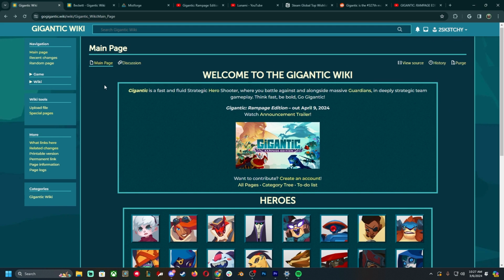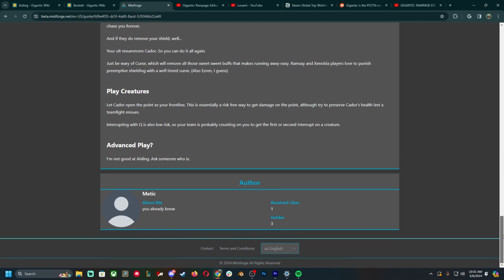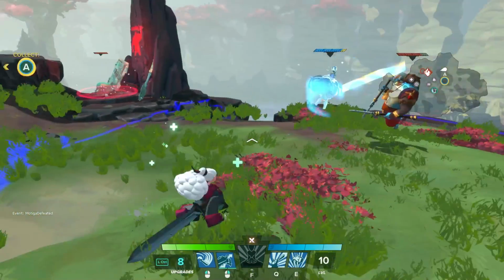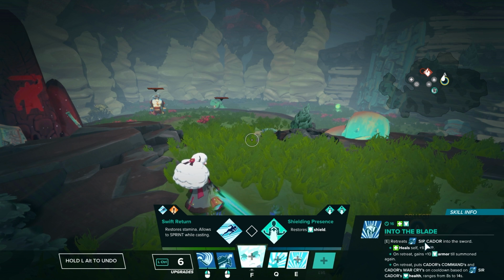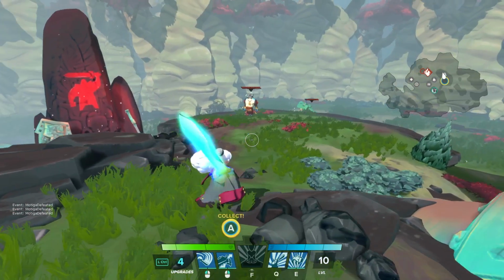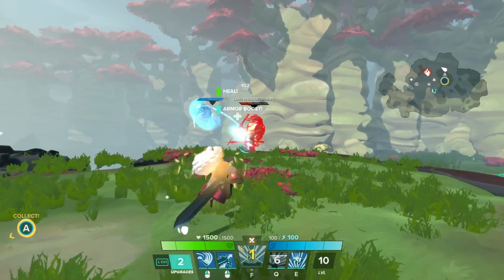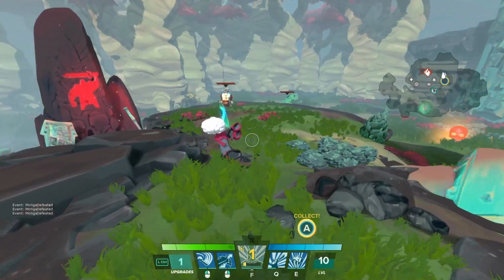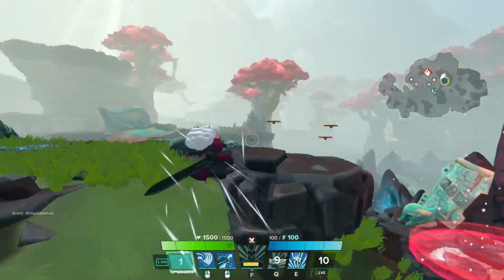GIGANTIC Update, New And Returning Player Guides & AISLING Build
We cover a lot today, from asking for more wishlists to showing off Mistforge and using it as a build format for aisling + a showcase of all the abilities.

NORTHSTAR: @TheNorthstar235
LUMINA:@Lunami